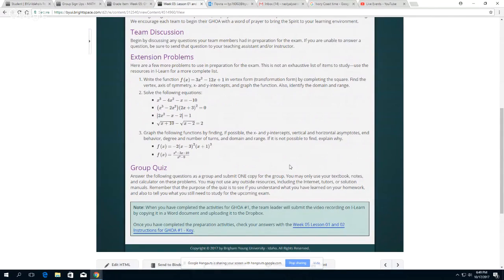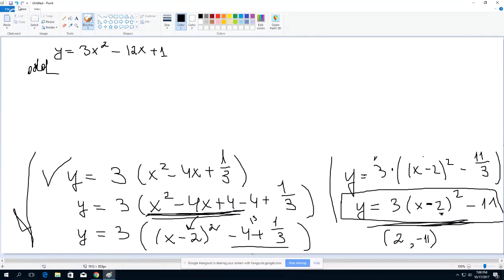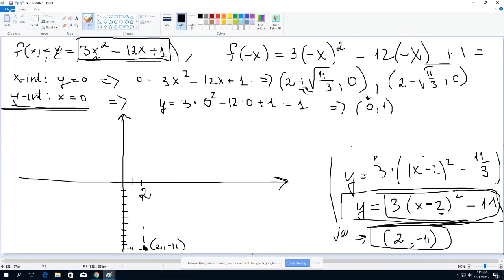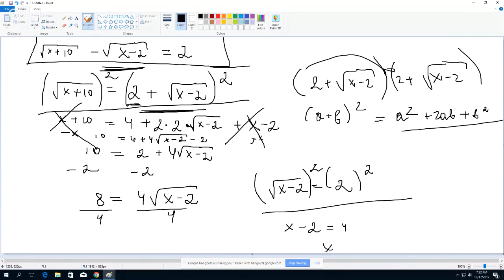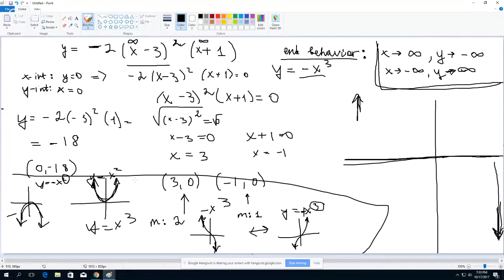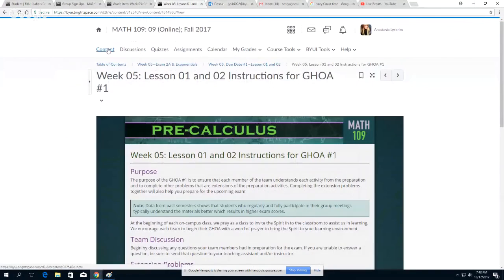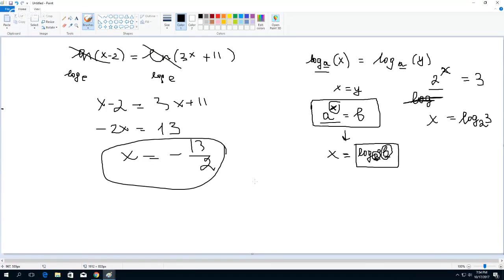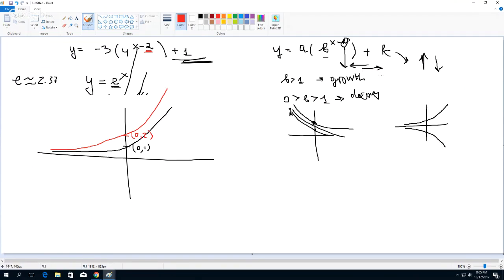Make up for week 4 GHOA#1